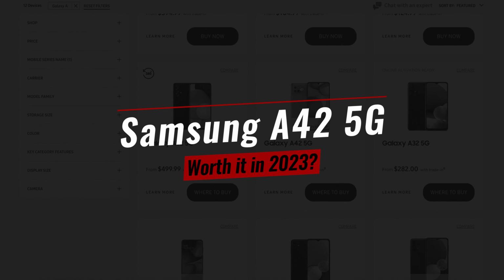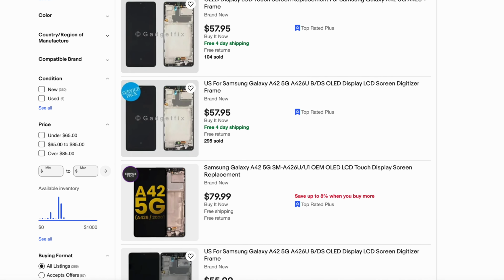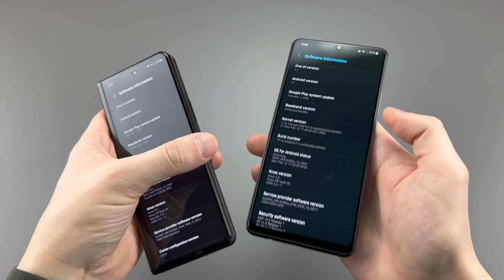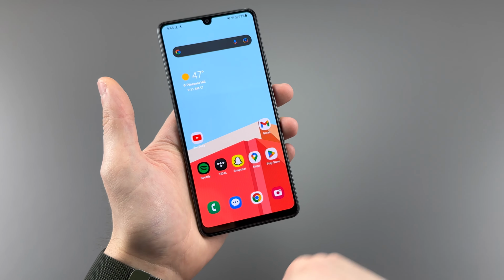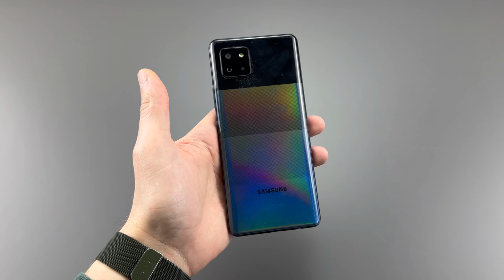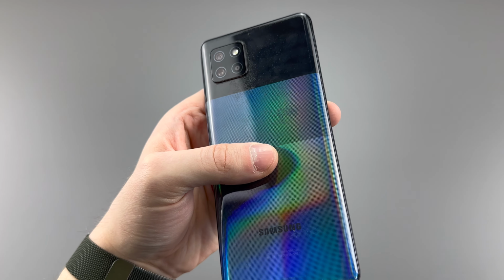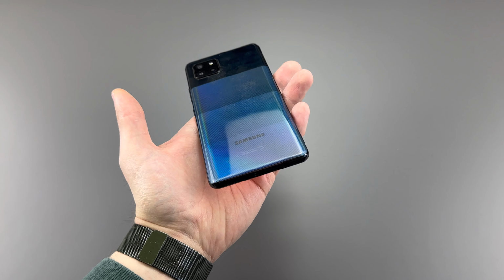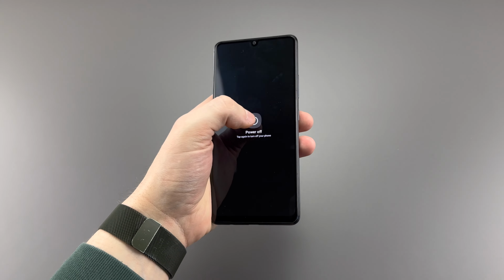5G for $100??? - Samsung Galaxy A42 5G - Worth it in 2023? (Real World Review)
Today I will be reviewing the Samsung Galaxy A42 5G, a budget phone that actually has some benefits. But again, this is a 2020 mid/budget phone and it's currently 2023...

Verizon/Unlocked (like mine), Prism Dot Black
Verizon/Unlocked (like mine), Prism Dot Gray
Unlocked, Prism Dot Black

What else should I review now? Let me know on here or on Twitter

Chapters:
0:00 Intro
0:25 Budget
2:26 The Hardware
6:19 Final Thoughts
7:37 Outro